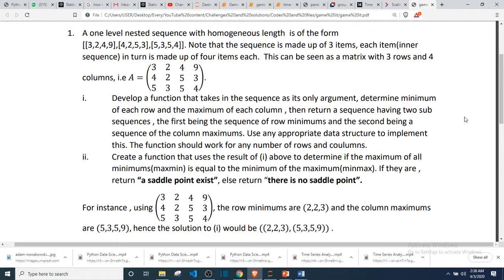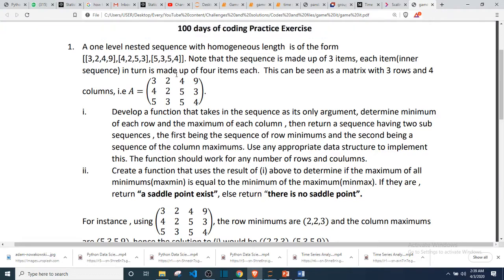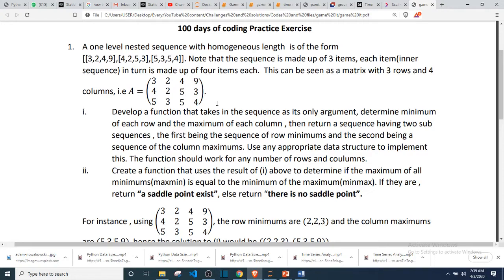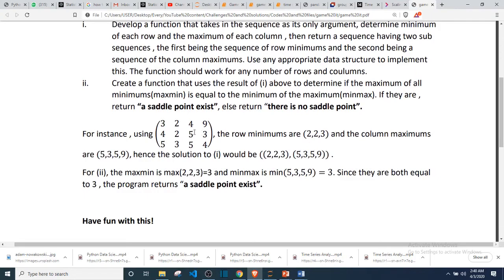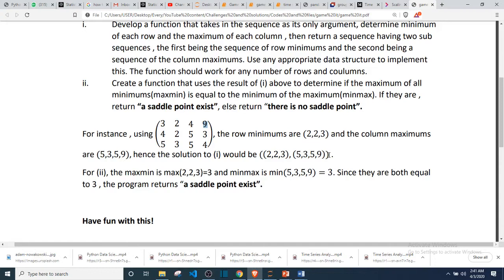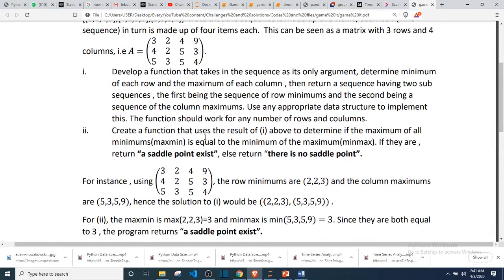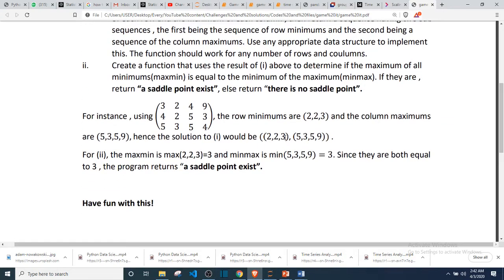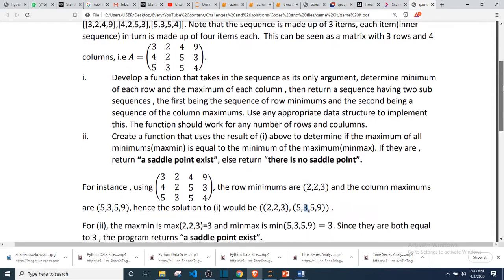1.1 Game it Challenge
In this Video, i gave a challenge called the "Game it" challenge. It is a Two piece challenge that is meant to test your understanding of functions, data structure and loops.Further, it embodies the use of nested loops,e.t.c. Go through the question and come up with a solution. It is a fun piece so have fun with it.